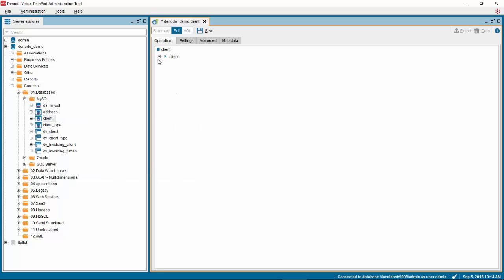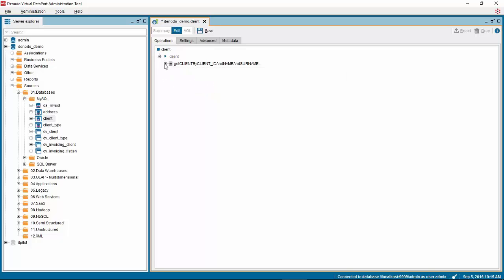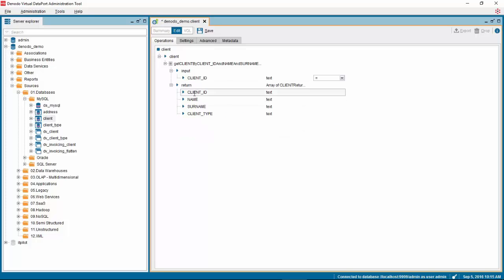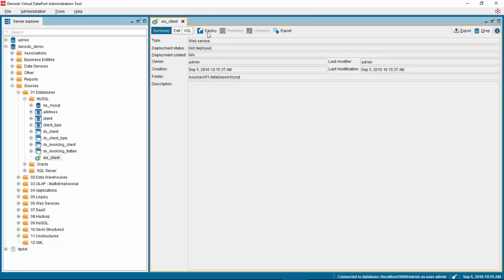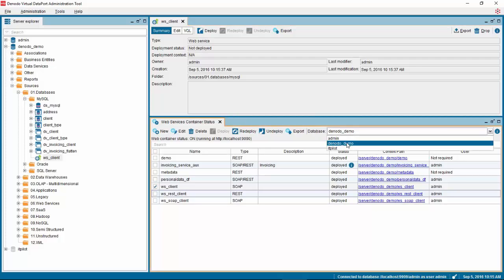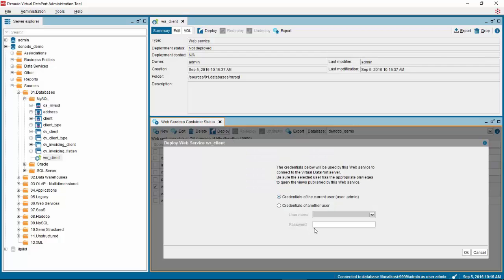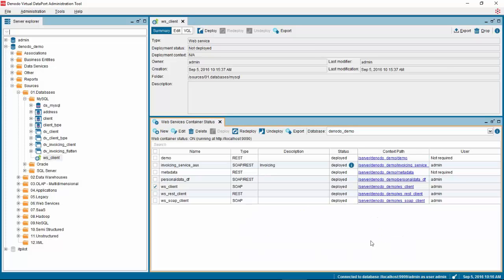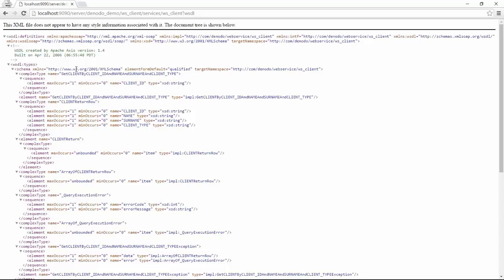Publishing SOAP Web Services